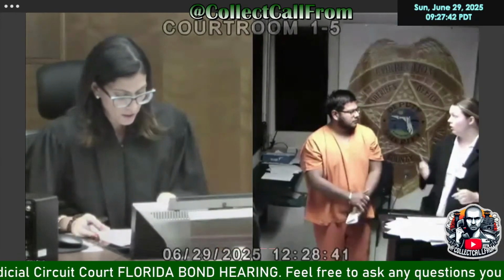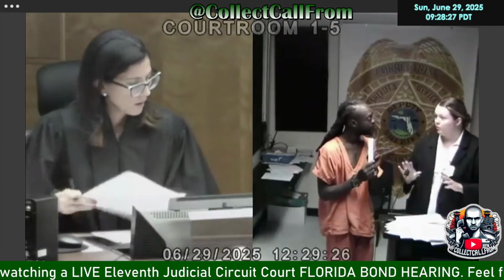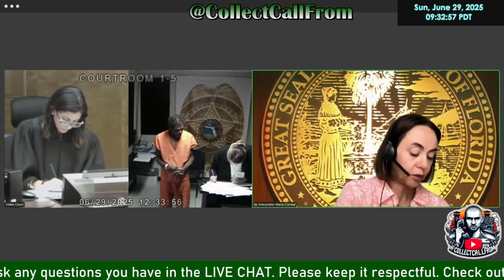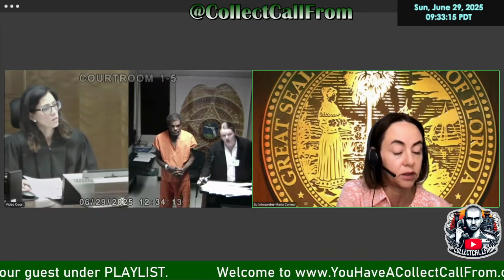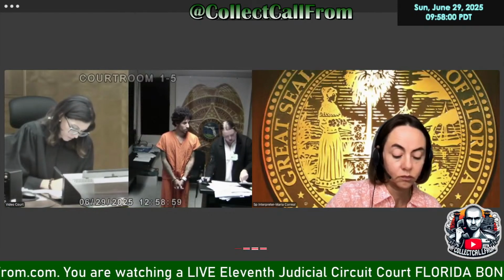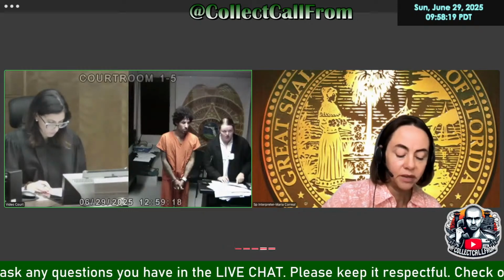*Eleventh Judicial Circuit Court FLORIDA BOND HEARING 06/29/2025 6:00am PST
FOR **WEEKDAY FELONY** BOND HEARING ACCESS

Resentencing under People v. Heard
Juveniles serving the functional equivalent of LWOP FORMS

Collect Call From ROLL CALL
EL ICEMAN
Fish slayer SoCal
LifeStyle Chronicles
Richard McCollum
MadMax408 & M Star Media
Marlene
LBCK15
Righteous Monkey
Biddy K
drew.p.huevos
Amy
Manny C.
LA Analyst
Aquatic Amigo
Angel Lizama
Jerry Eastwood
Tony Yayo
2valid 123
1967 kID_PR FLAG
DIGLR_BOLEN
Brew Swillus
LastChanceHomie
August M
Frank Peralta
Patrick Patterson
R aka Ramon
Lex Luth
Randy R.
Wendy Martinez
Leticia V.
Felipe Navarro from El Paso
LoadsofBotox
Daniel Garcia
GyroLamb
Vince Moreno
NoiseViolation
Pit Viper
GyroLamb
Navarrodee86
NoiseViolation